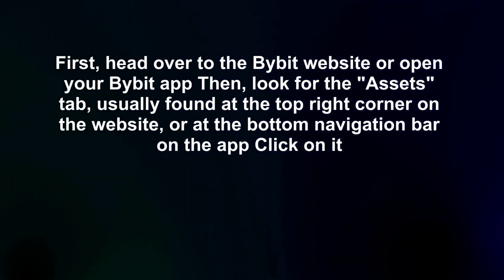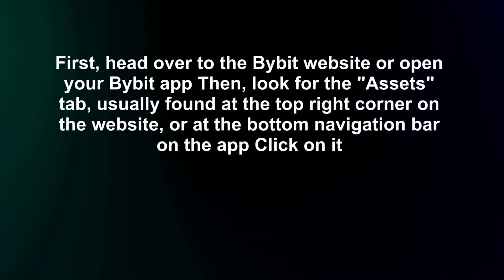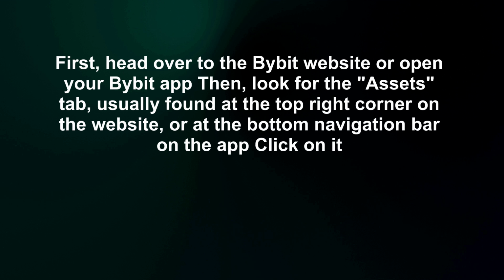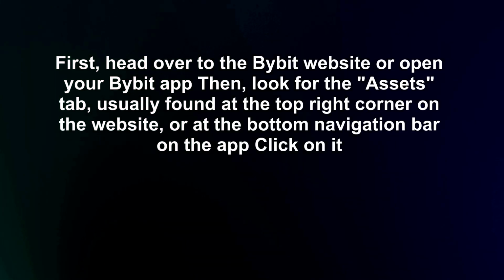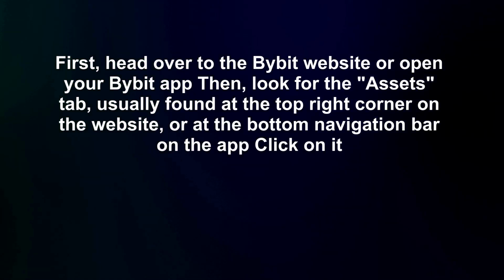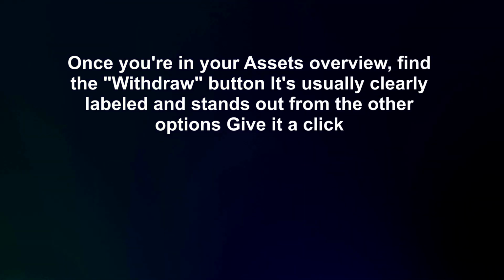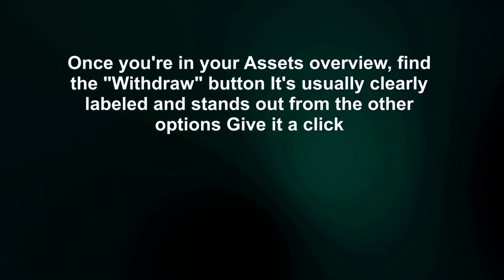How to Send Money Bybit - GUIDE!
How to Send Money Bybit details how to transfer funds to other Bybit users.

00:00 Intro
00:06 Accessing Assets
00:15 Initiating Withdrawal
00:21 Choosing Bybit Account Transfer
00:28 Entering Recipient Details and Amount
00:38 Completing Security Verification
00:45 Transfer Confirmation